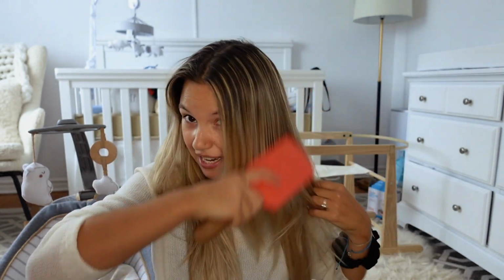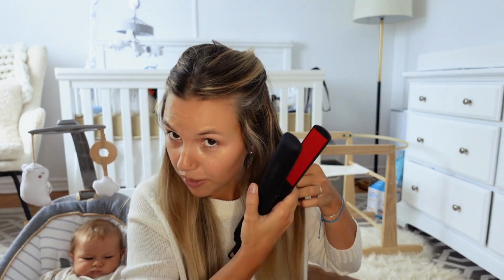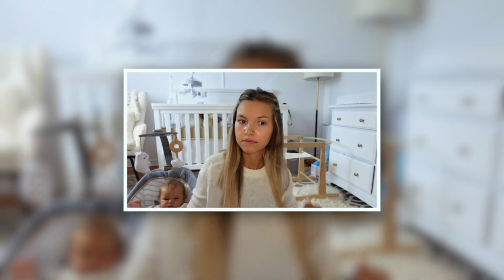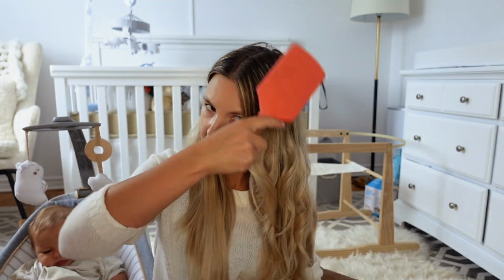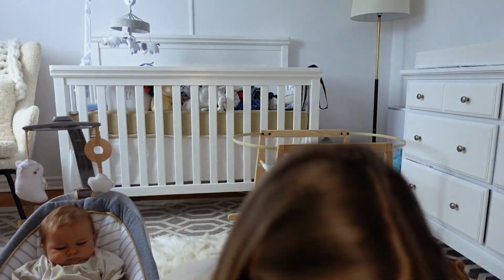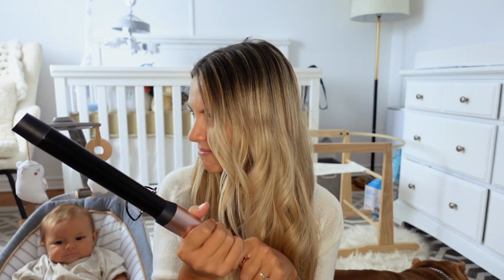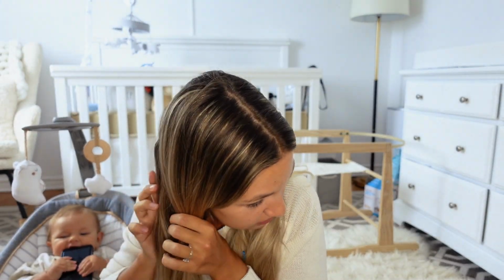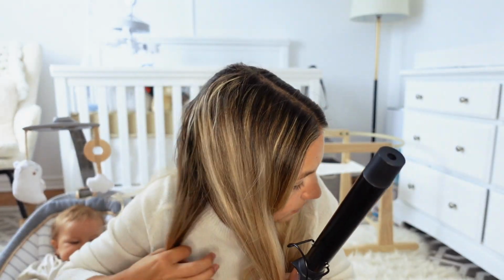HOW I CURL MY HAIR FAST AND EASY | CURLING WAND VS FLAT IRON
In this video, I show you how I curl my hair with a flat iron (straightener) VS a curling wand fast and easy. I love a quick hairstyle because as a mom we don't get  much time to get ready! Let me know which one you prefer in the comments below!